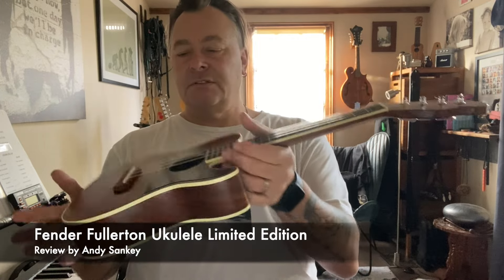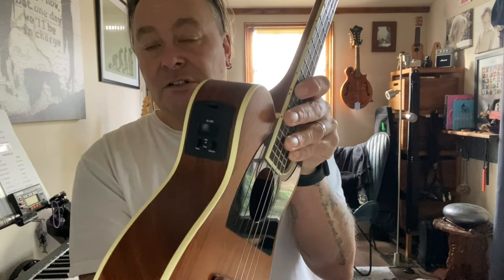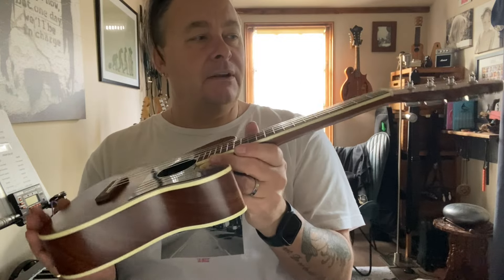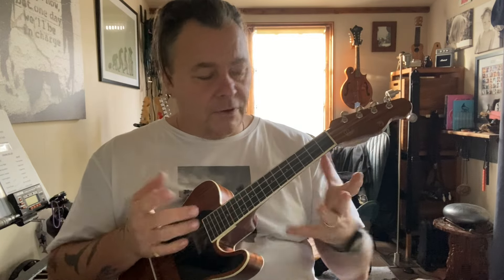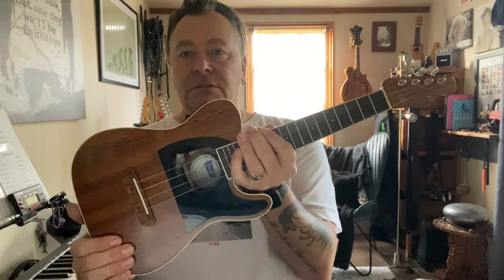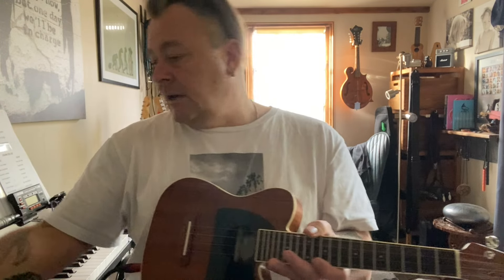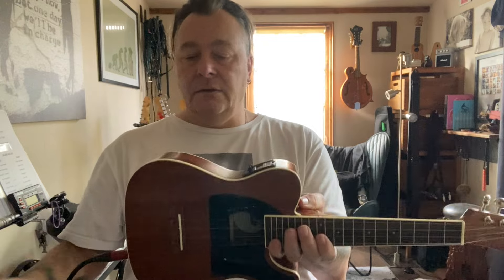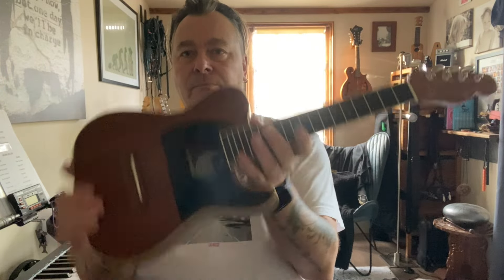Fender Fullerton Ukulele Limited Edition